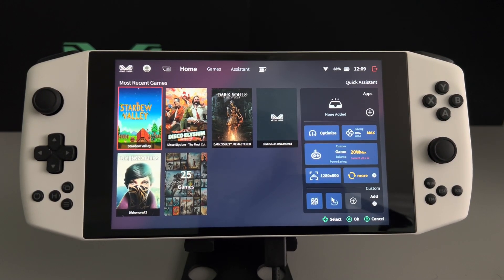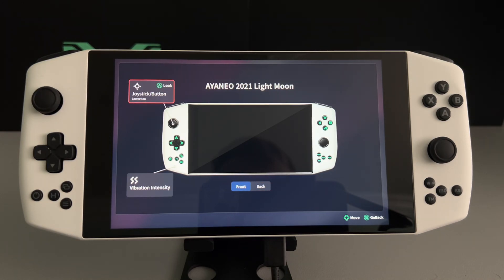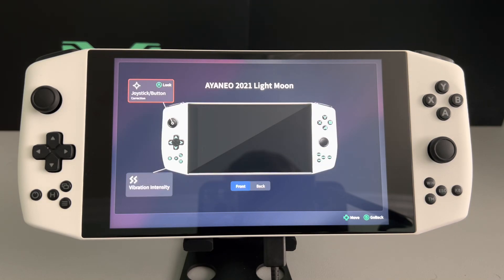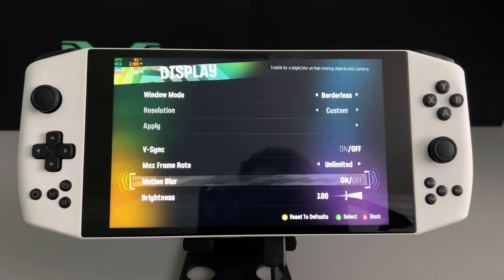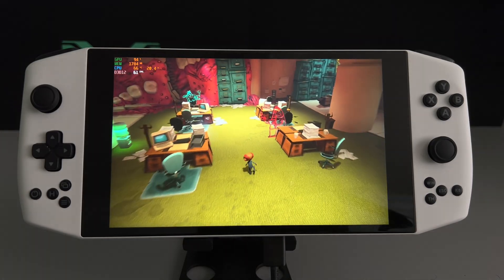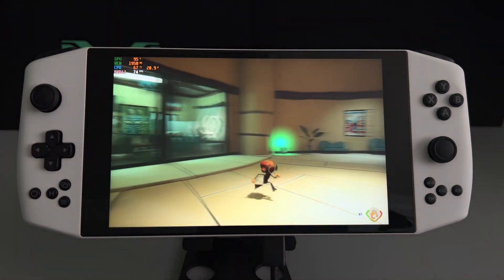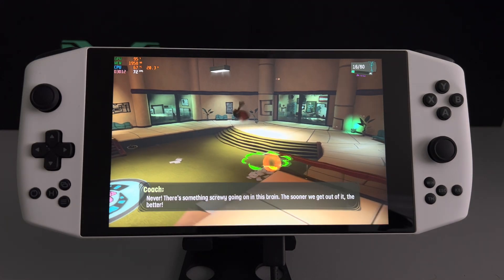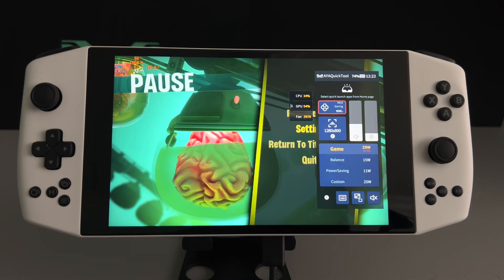Psychonauts 2 on the Aya Neo +helpful tips (AyaSpace)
Today we will be talking a little about the aya space app and also we will be running some tests on psychonauts 2.